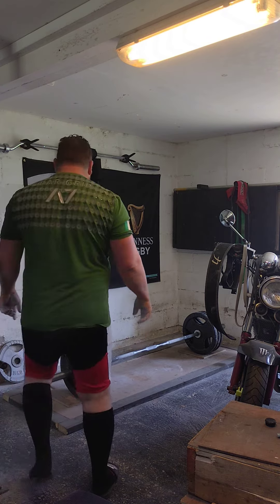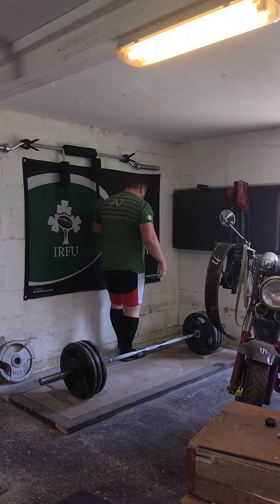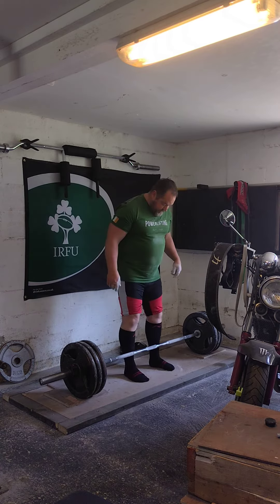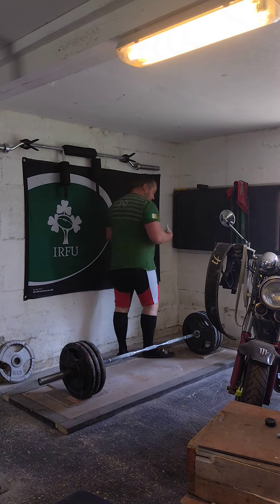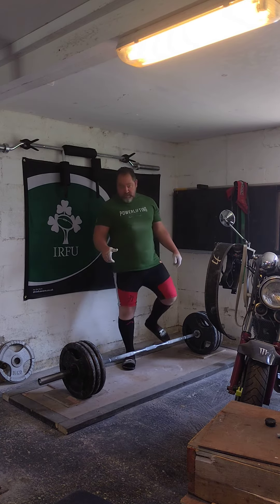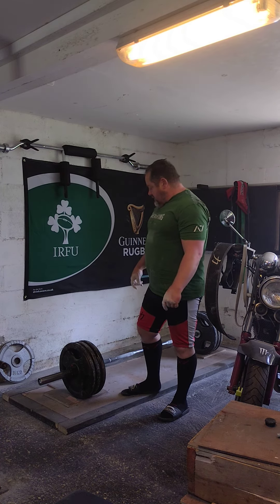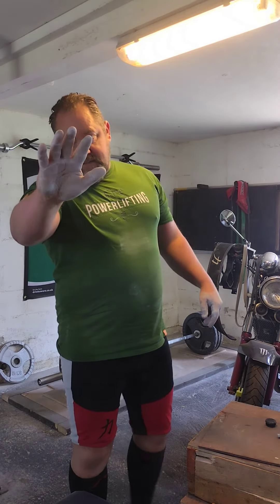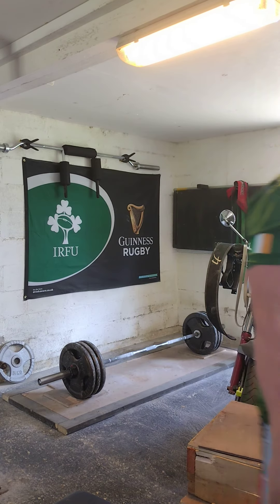170kg X 5 beltless hook grip Deadlift..53 yr old life time drug free Irish powerlifter ☘️